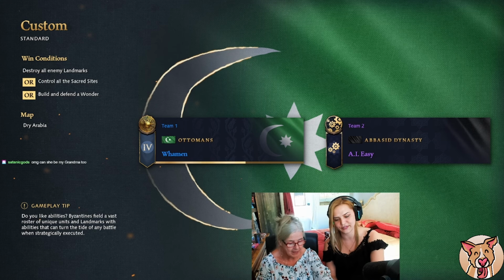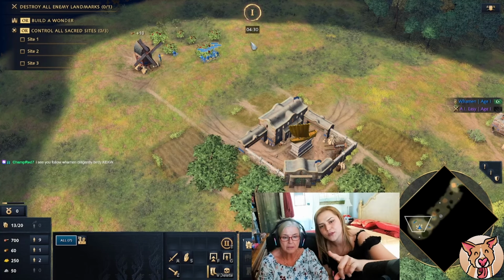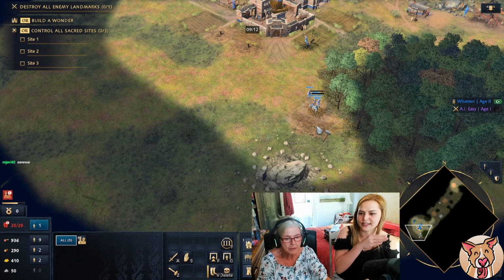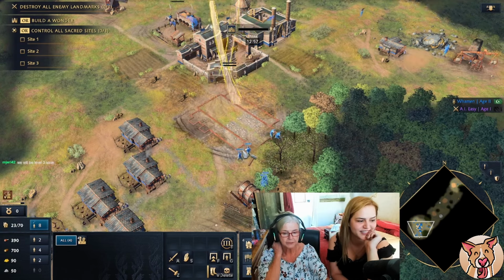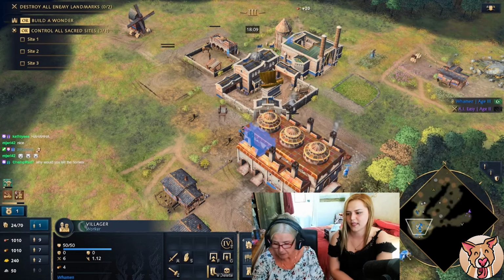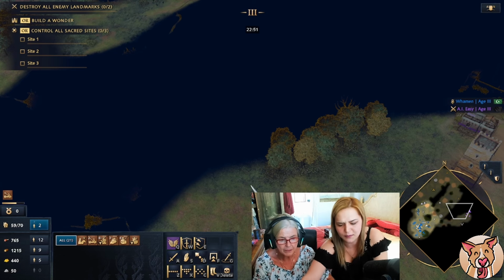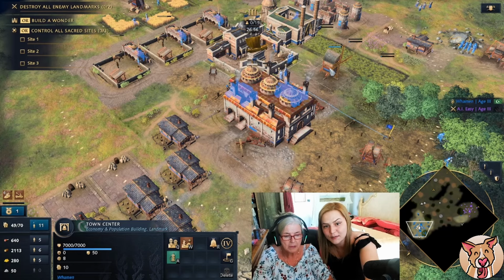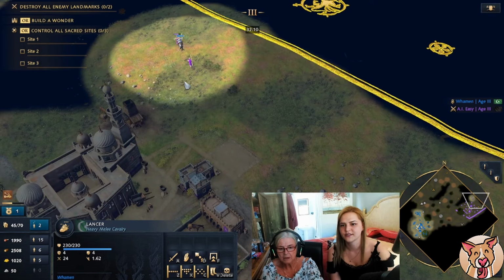Teaching GrandmaQT to play Age of Empires - Day 1 | AOE4